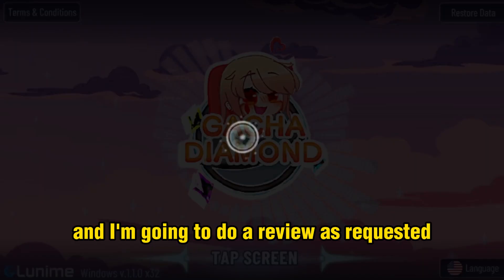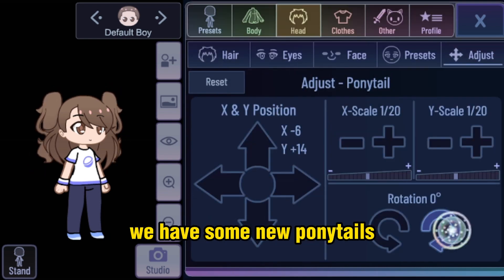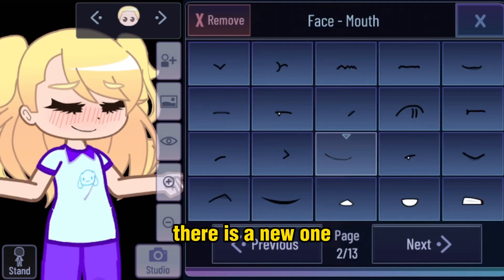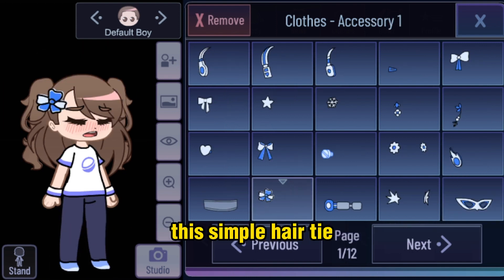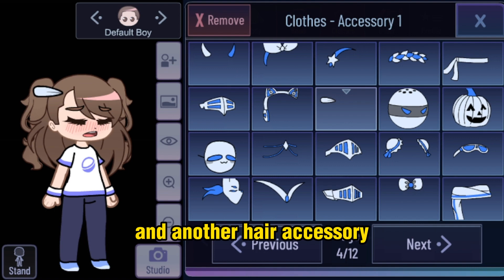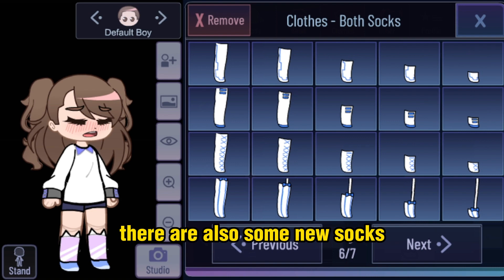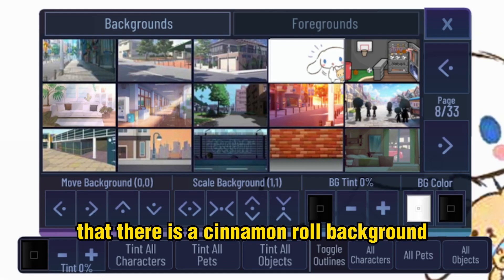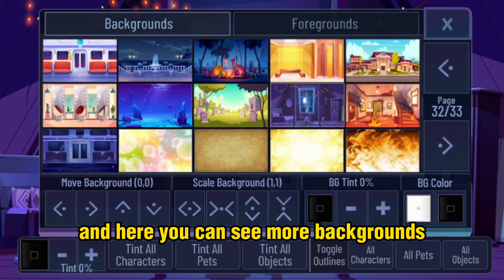GACHA DIAMOND MOD🤩 I made a Review as you asked😁💖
GACHA DIAMOND IS OUT🤩 And I made a REVIEW as you asked😁💖

In this video I show you the new assets in Gacha Diamond. It's a new Gacha Mod that came out by surprise!👀

❗Unfortunately it will not be available for iOS, like the rest of gacha's mods. I always get asked this question and I'm sad to say no, but it's not about mod makers not wanting to, it's about the policies of the app store and ios❗

My favorite sections were the new backgrounds😍

What do you think about this mod?

Love y'all!💖